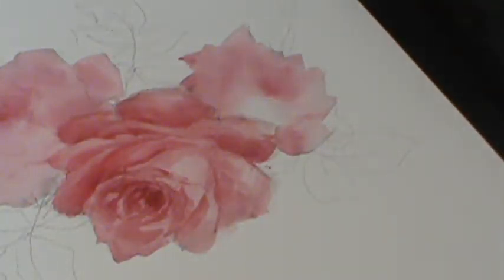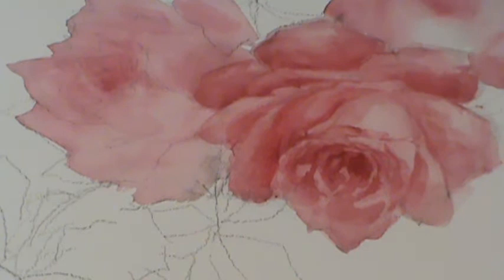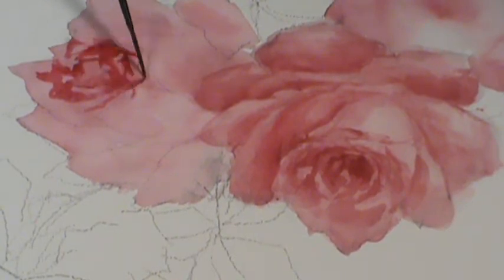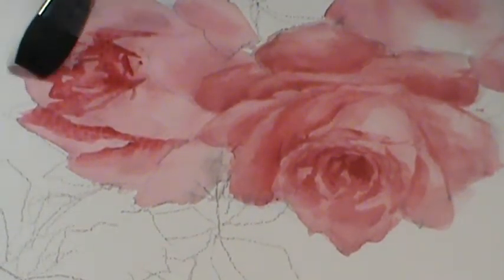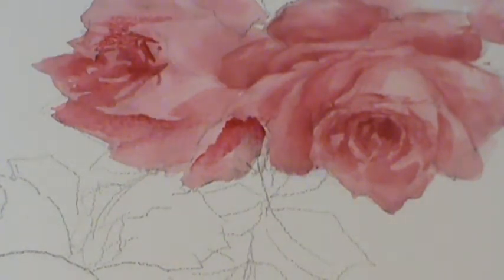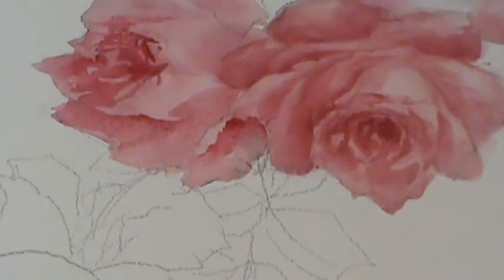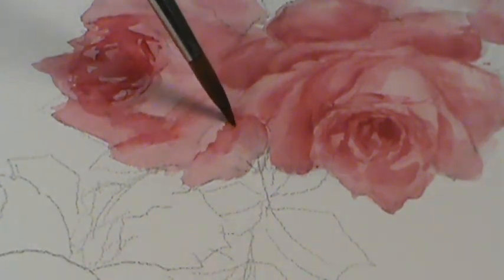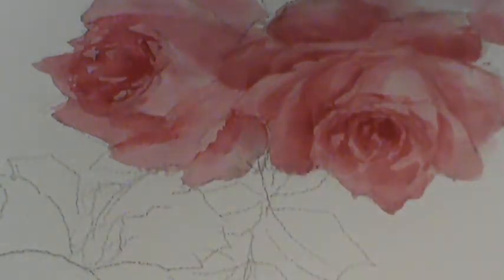WAter color roses 3